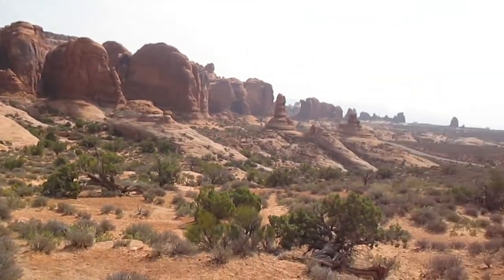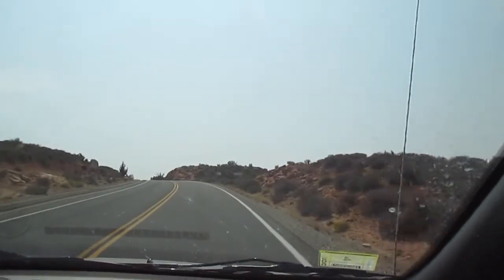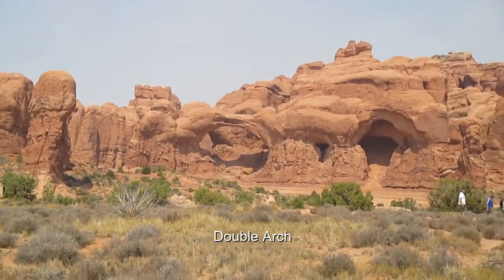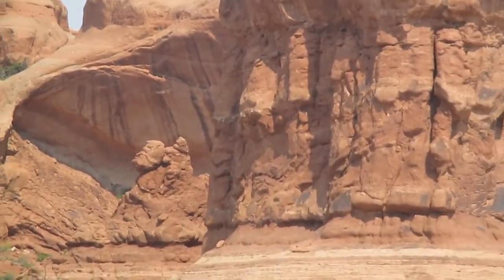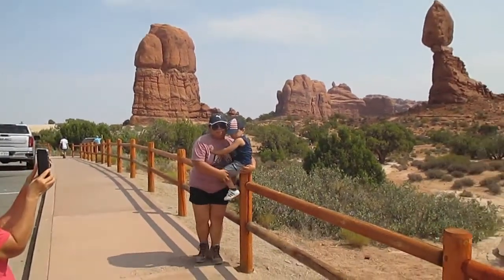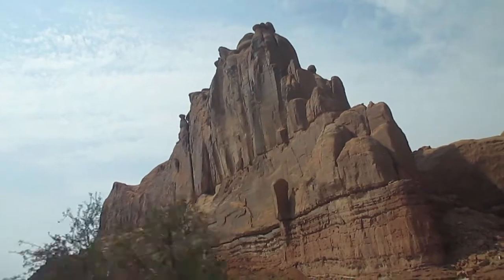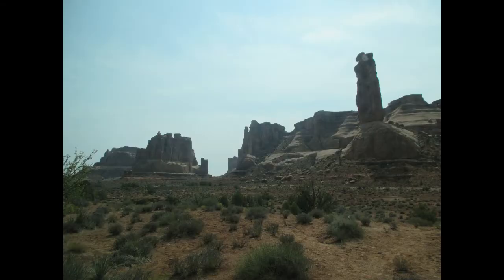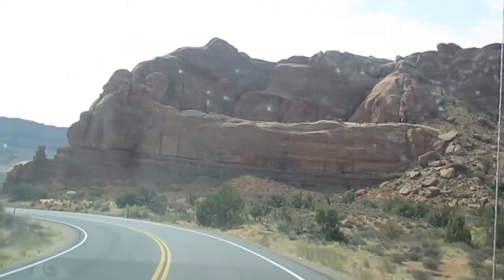Balanced Rock Arches National Park Utah @ NOAH'S TRAVEL S2E86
Balanced Rock, one of the most iconic features in the park, stands a staggering 128 feet (39m) tall. While this formation may appear to be an epic balancing act, it’s actually not balanced at all. The slick rock boulder of Entrada Sandstone sits attached to its eroding pedestal of Dewey Bridge mudstone. The exposure of these two rock strata layers are ideal for the formation of arches and balanced rocks. Balanced Rock defies gravity but this won’t always be the case. Eventually, the 3,600 ton (over 4 million kg) boulder will come tumbling down as the erosional process continues to shape the landscape. In the winter of 1975-76, Balanced Rock’s smaller sibling “Chip-Off-the-Old-Block” collapsed, proving that there is no better time than the present to see this awe-inspiring giant.